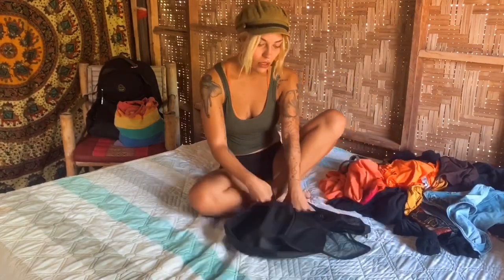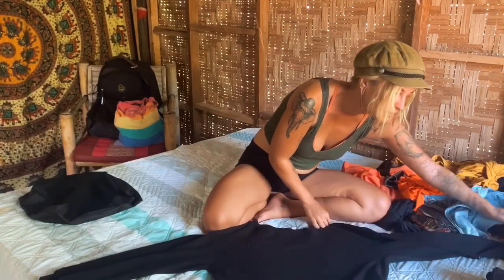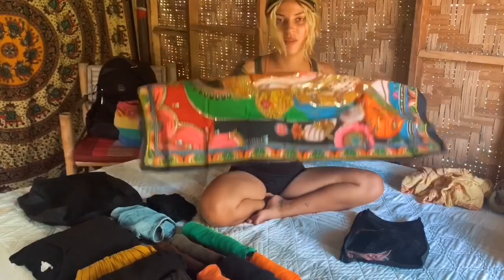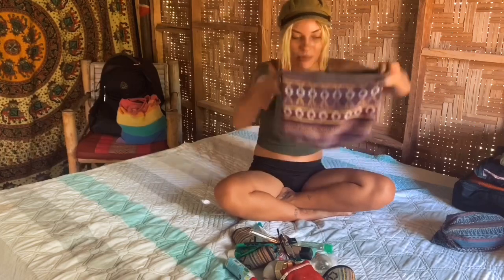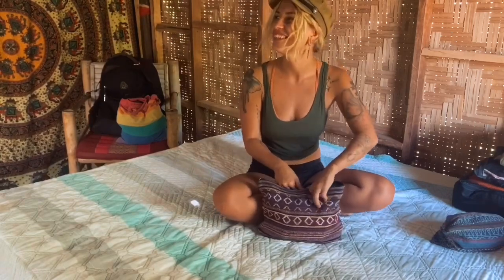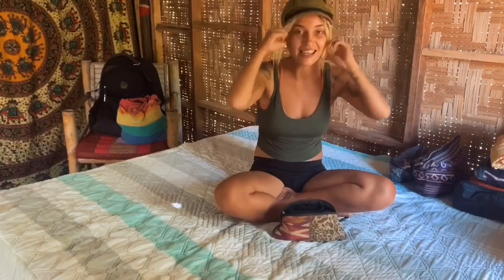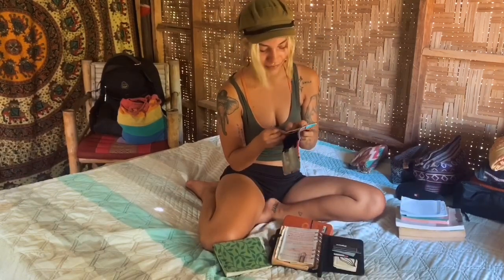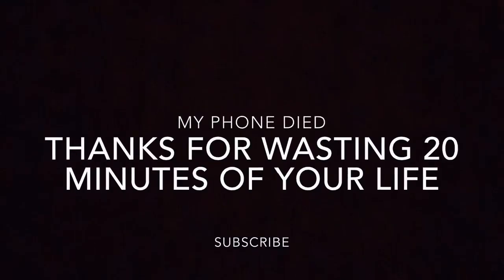How To Pack When Backpacking (Everything I own)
If you vibe with my vibe, then why not vibe together?

Remember to be kind to others and to yourself 🩷